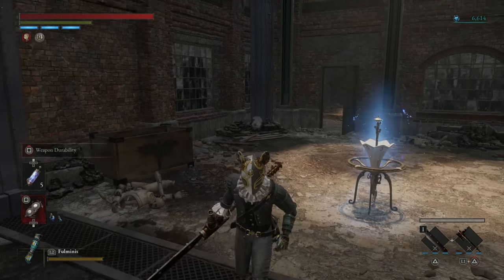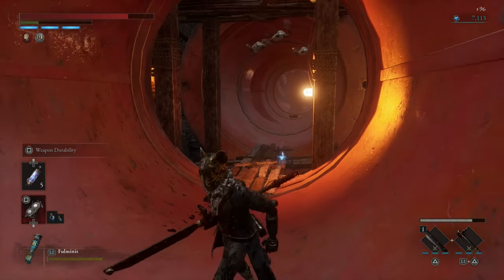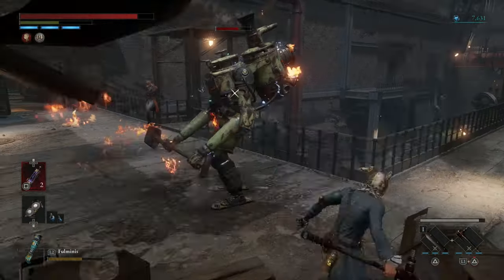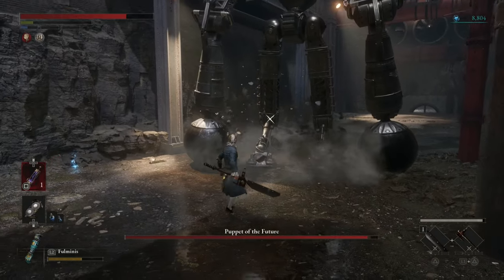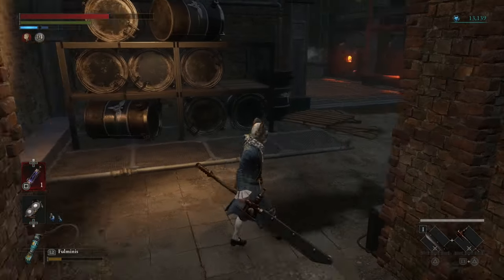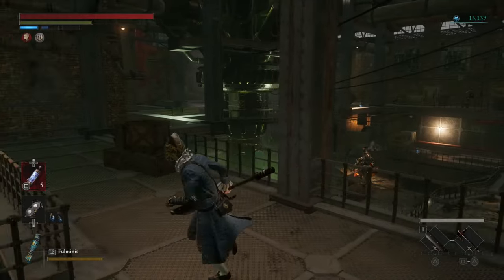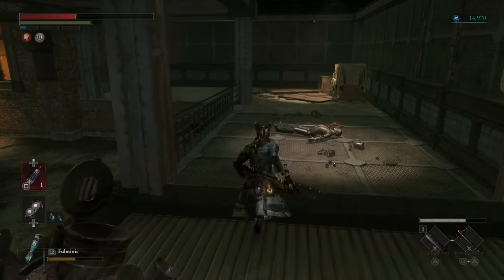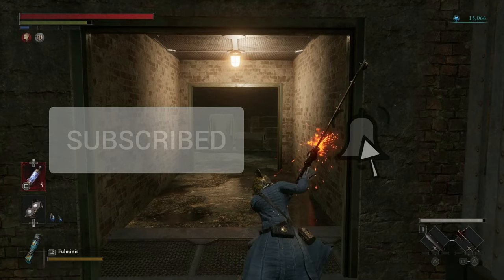Lies of P 100 % :Chapter 3 Venigni Works Control Room & Puppet of The Future Walkthrough & Guide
Lies of p 100% & Plat trophy Walkthrough : all Weapons / all Cosmetics / All Side quests & All Collectibles / Chapter 3 : Venigni Works Control Room & Puppet of The Future
00:00 Intro
00:07 going for the trinity room
01:15 Trinity Room : Blue Blood's Tailcoat & Quartz
02:07 Swordsmanship Master's Amulet
05:43 Puppet of the Future & Quartz
08:33 Venigni Works Control Room
09:28 Venigni Side quest
10:05 Technique Crank
10:30 Descartes's Note
10:48 Workshop Union Standard Radiation Converter
14:27 Progressing